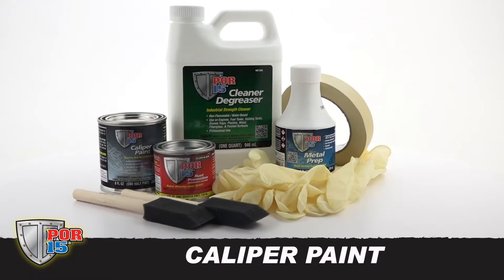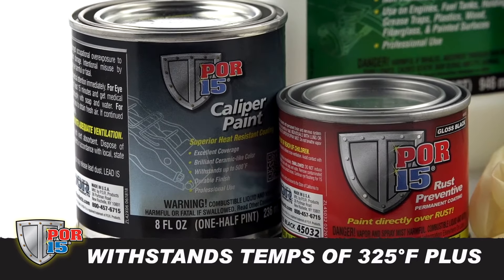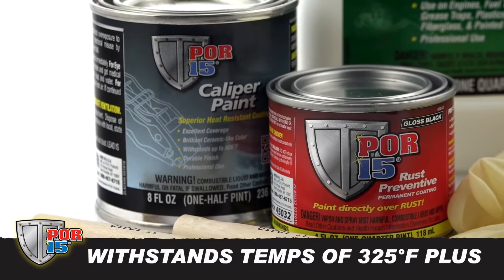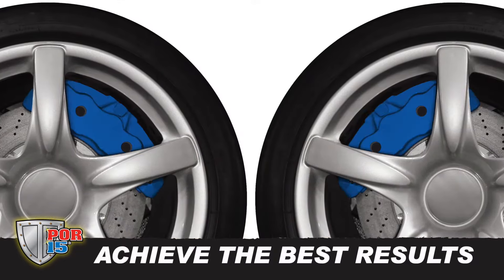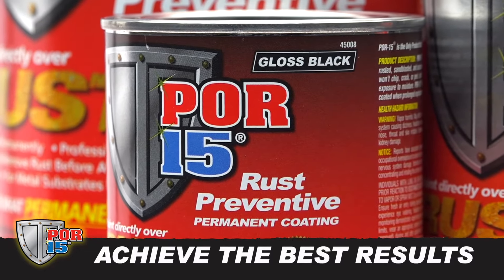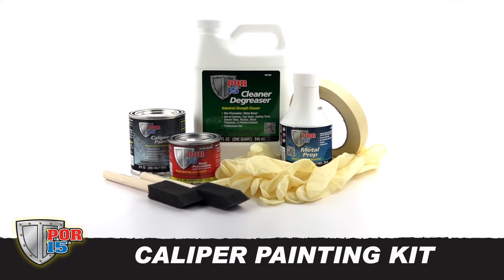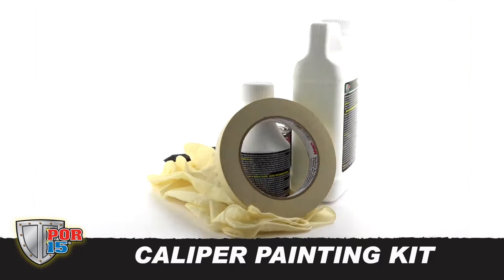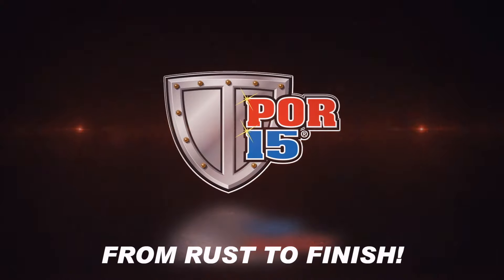POR-15 Caliper Paint Kit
Dress Up Your Calipers! Nothing ruins the appearance of a sharp set of wheels like dirty, corroded calipers lurking from behind. Now dress up those steel or aluminum calipers with a super-tough durable finish that will make your car or truck look terrific. Our new caliper paint is beautiful in appearance, and strong enough to withstand the punishment of road debris and temperature extremes, and it looks terrific on any car or truck. Then, whenever your calipers get covered with dirt and brake dust, clean them with anything you like; the POR-15 Caliper Paint will stand up to just about anything. Professional automotive restoration and industrial coatings for rust and corrosion protection.